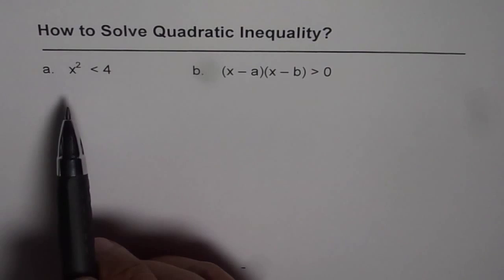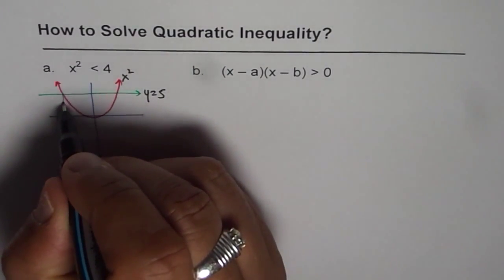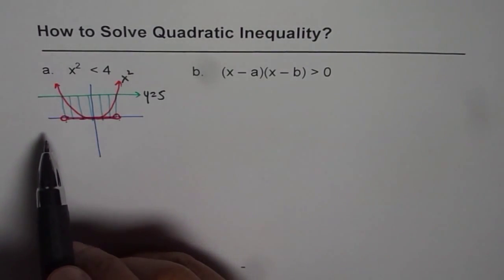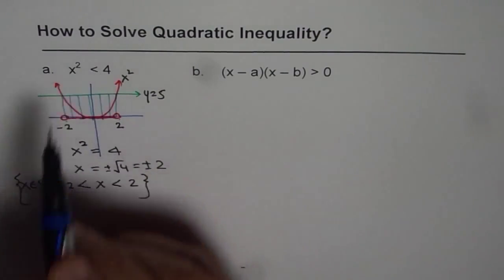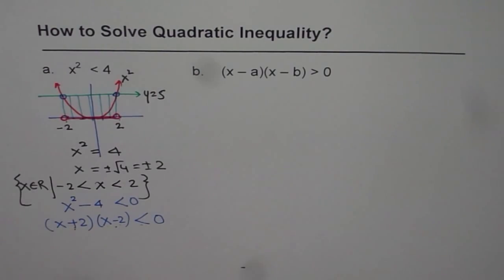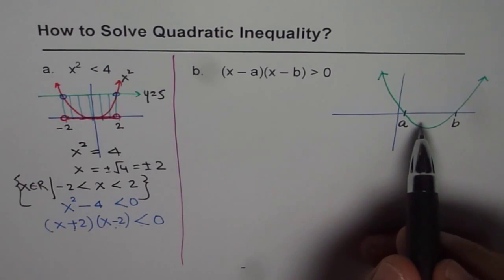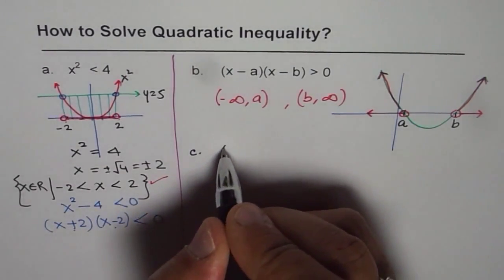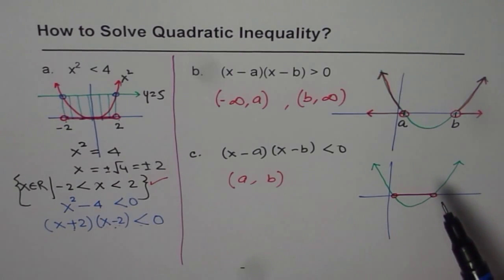11 Strategy to Solve Quadratic Inequality